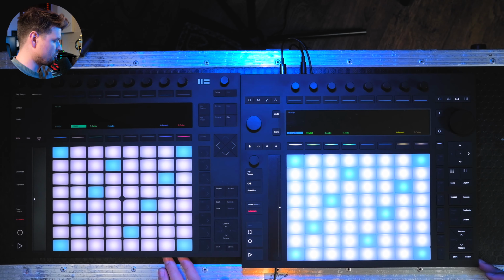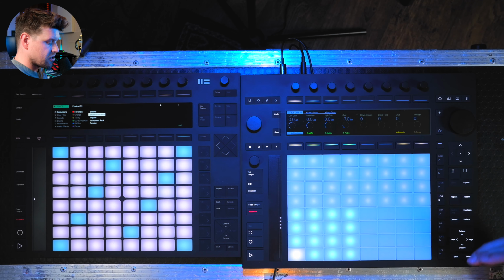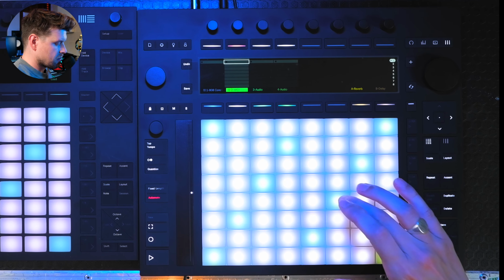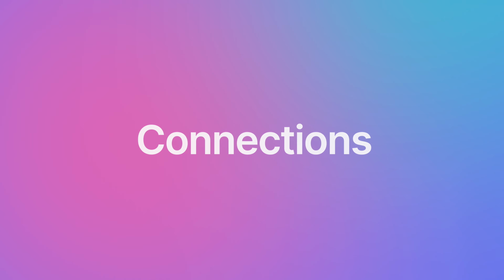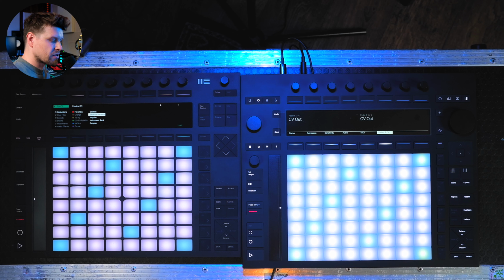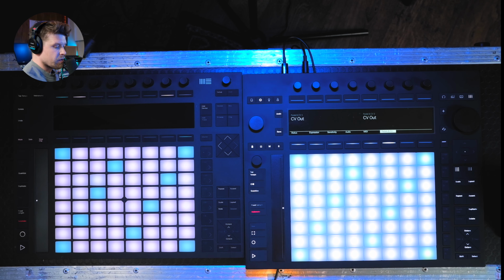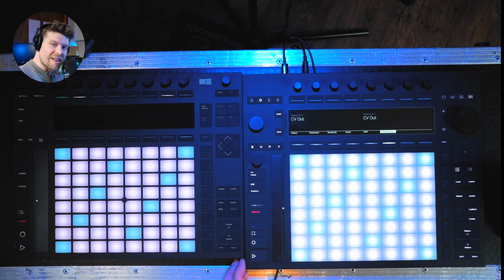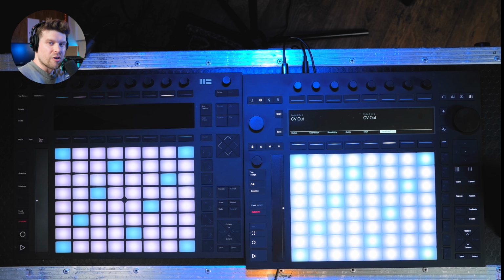Ableton Push 2 vs Push 3 - Watch this before you buy! 😱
🎉 Take the Ableton Push 3 to the next level with my new course

Have you seen Ableton has just released its new Push 3 controller? It has lots of amazing new features, but it's very expensive! With this new release, I've noticed a lot of second-hand Push 2 controllers being sold for great prices. In this video, I'll do a side-by-side comparison and figure out if you need all the new features on the Push 3 or if you are already a Push 2 user, whether it is worth the upgrade!

🎬 Time Stamps

00:00 - Intro
00:33 - Size
01:01 - Interface
04:31 - Pads
05:04 - Audio Interface
06:04 - MIDI-CV
06:39 - Connections
07:33 - Standalone
08:30 - Price
09:32 - Pros / Cons
13:02 - Conclusion

▼ Get started with Ableton Live and music production here ▼

▼Socials ▼
🌌 Push Patterns Instagram: